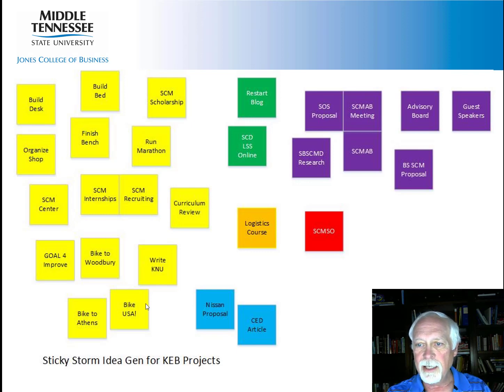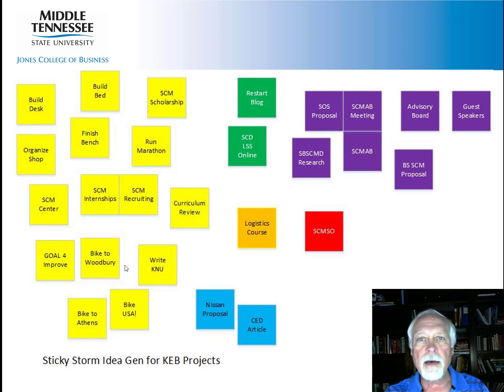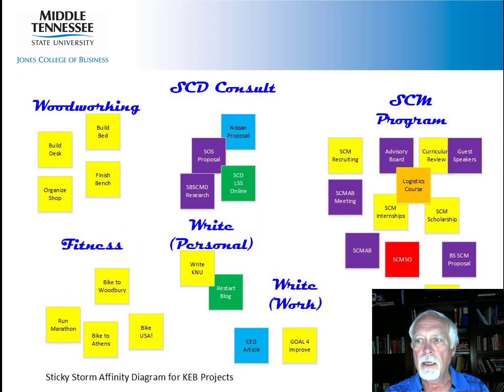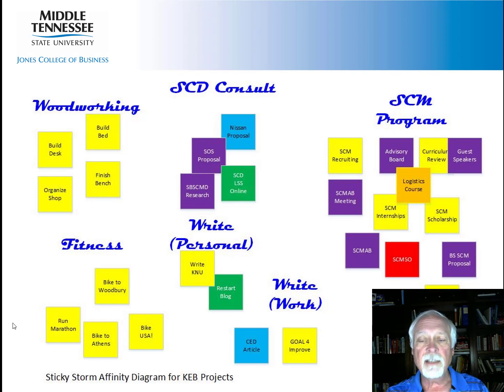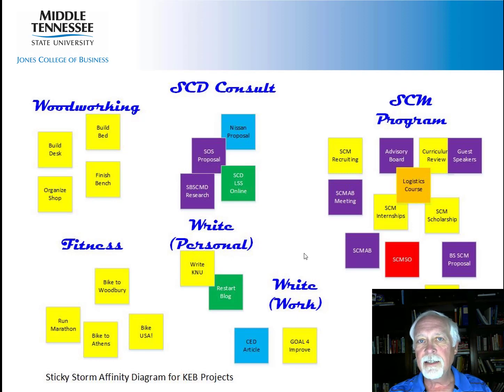Project Selection Summer 2020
Project selection:
Idea generation
Idea sorting
Initial Project Selection
Peer Review
Final Project Proposal